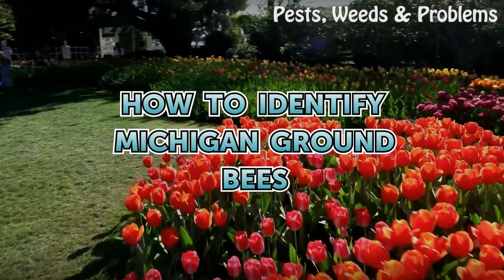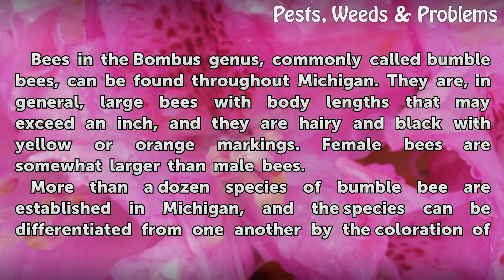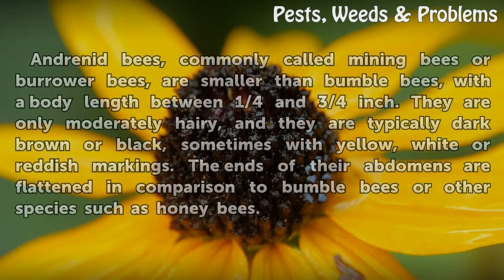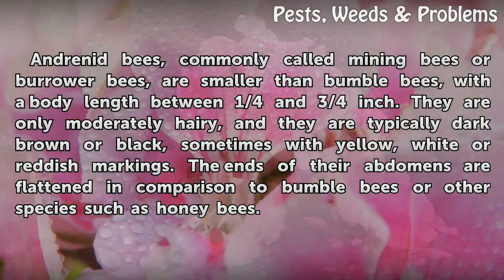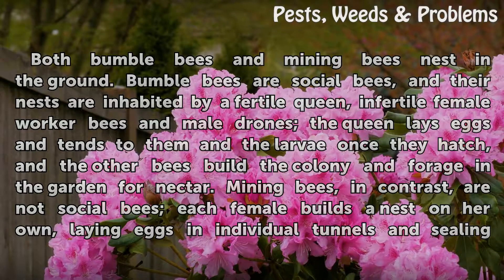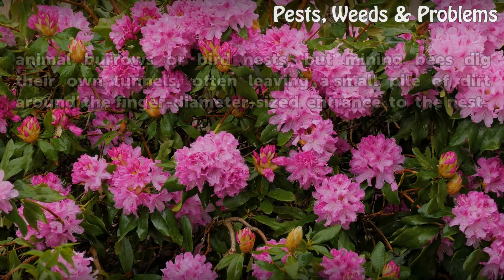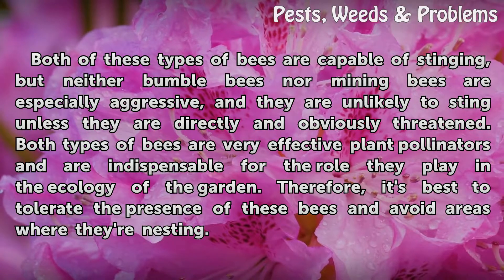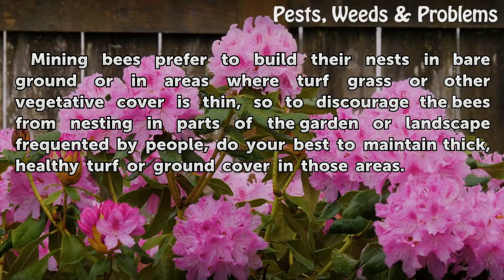How to Identify Michigan Ground Bees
Of the two types of ground-nesting bee found in Michigan, one builds social colonies and the other does not. Both types are beneficial plant pollinators.

Table of contents How to Identify Michigan Ground Bees
Bumble Bees 00:19
Mining Bees 01:09
Nesting Behavior 01:38
Benefits and Control 02:45